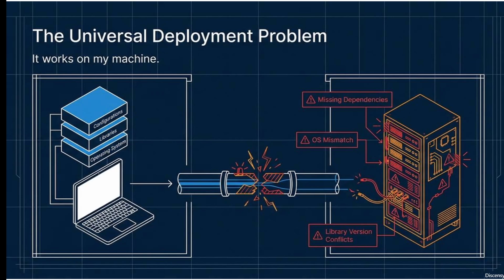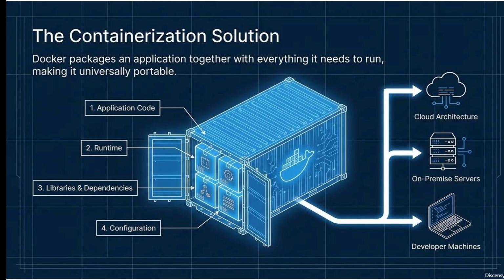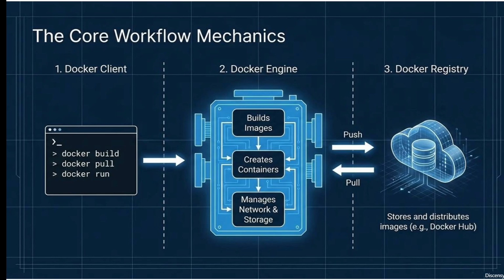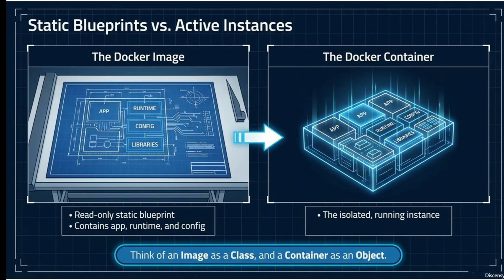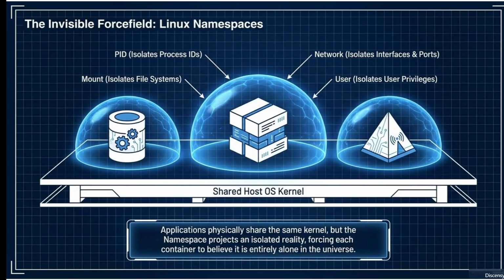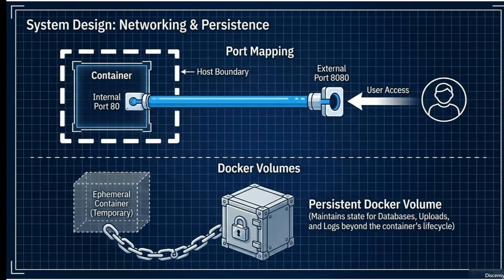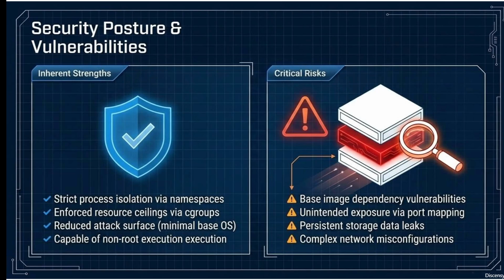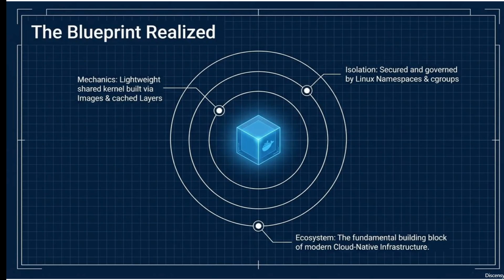How Docker Actually Works | The Blueprint Behind Modern Software Deployment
This is the recording of the live Discensys session conducted on 18 July 2026, where we explored how Docker powers modern software deployment through containerization. In this session, we covered the deployment problem Docker solves, containers vs virtual machines, Docker Engine, images, containers, layers, Copy-on-Write, Linux namespaces, cgroups, networking, volumes, Docker Compose, security, scaling challenges, and how Docker complements Kubernetes in cloud-native environments.

Discensys is a community-driven open learning initiative focused on making structured, high-quality technical education accessible through free weekend sessions.

📄 Slides & Resources: Link available in the comments.